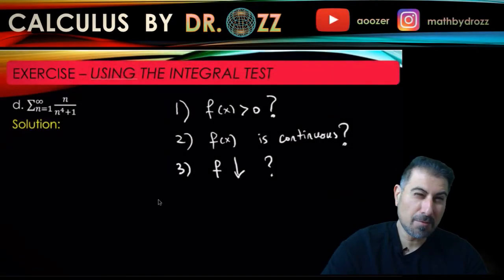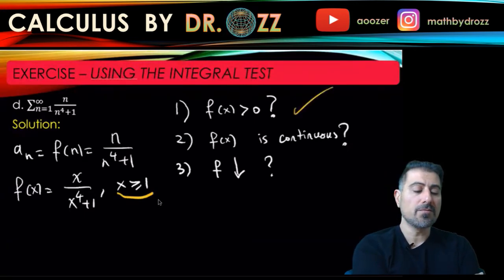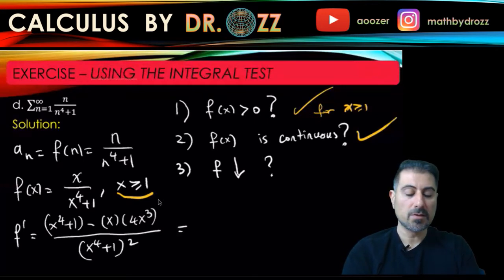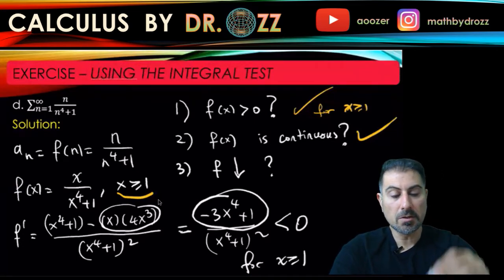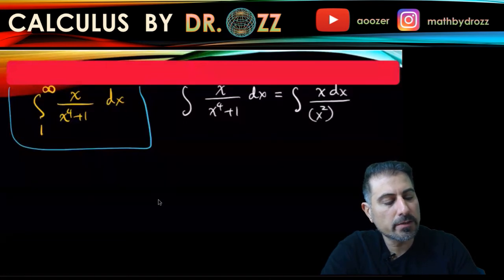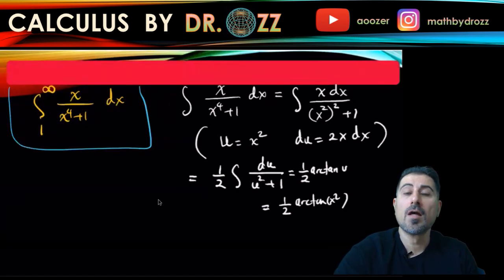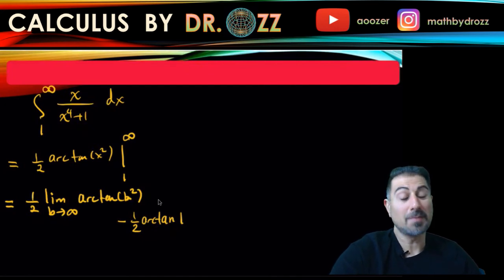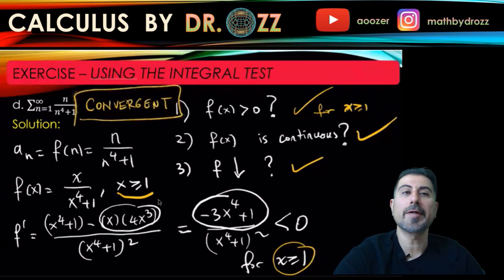How to Check If the Integral Test is Applicable - Part d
How to Check If the Integral Test is Applicable

9 3 1d